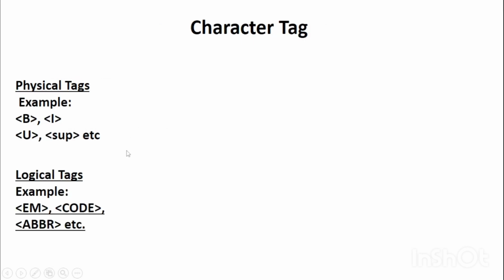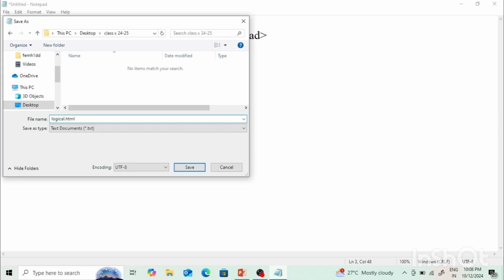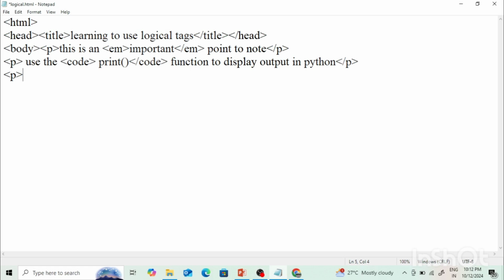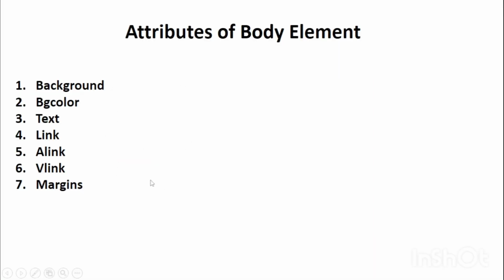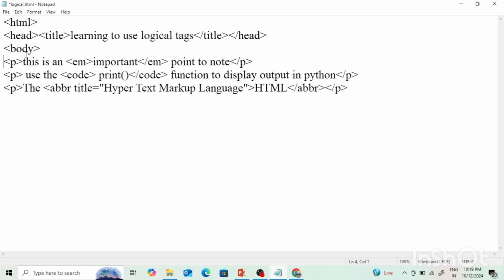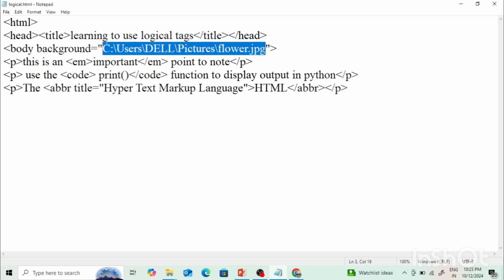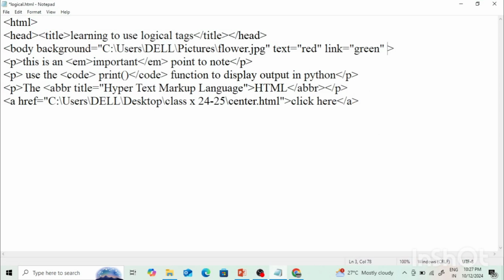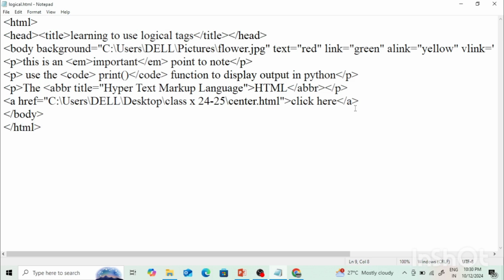class 10 computer Html session (2024-2025 )Part-5#class10